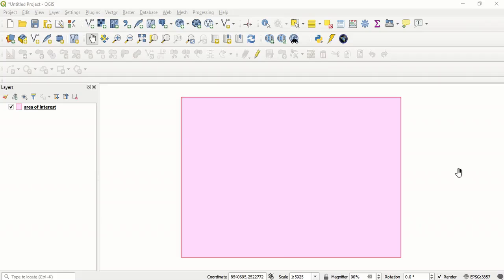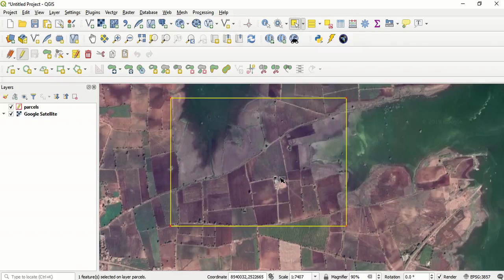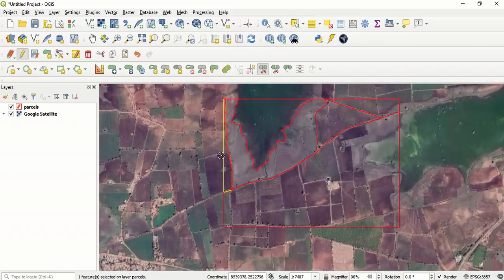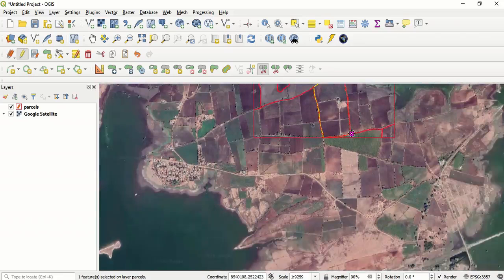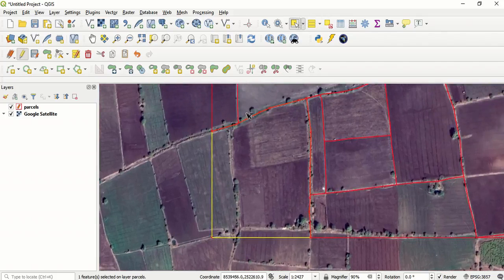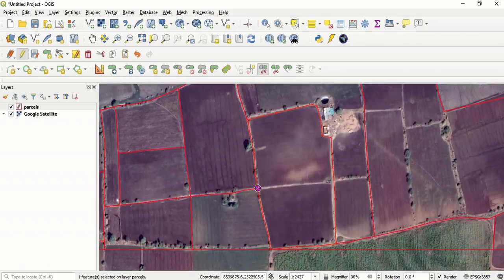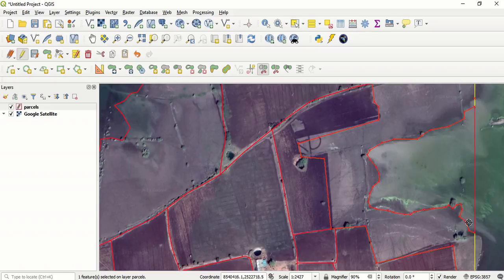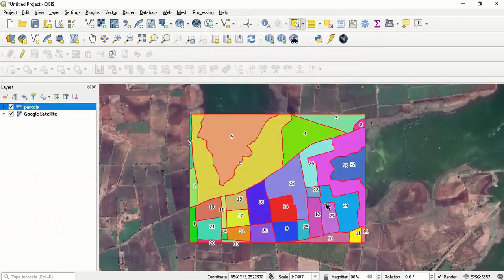Advanced Digitizing using QGIS 3.8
This video tutorial by Dr. C.S. Rathore, Professor Indian Institute of Forest Management, Bhopal, India, demonstrates polygon digitizing in QGIS 3.8 using the advanced digitizing toolbar.